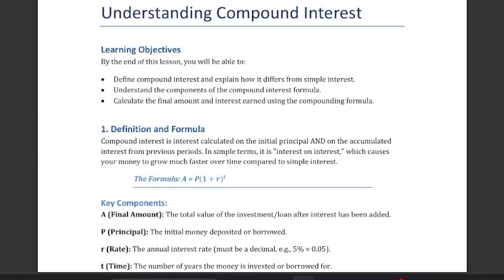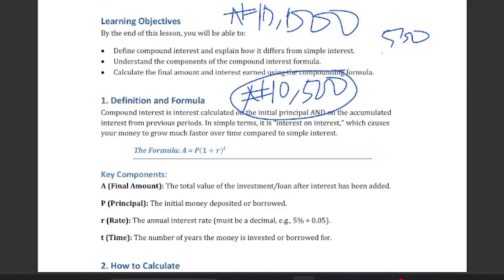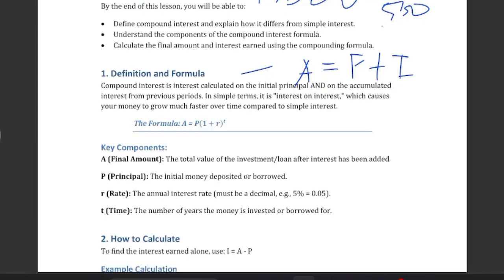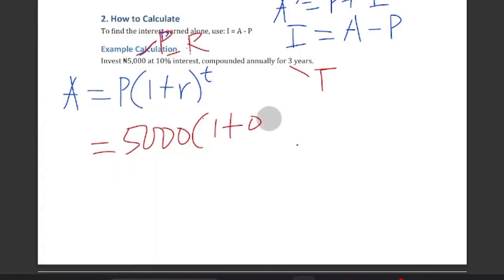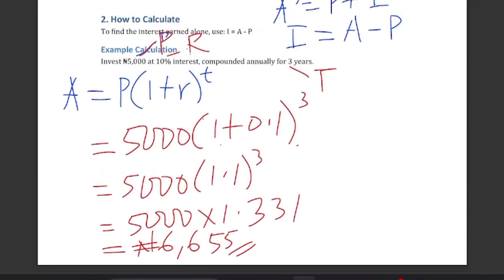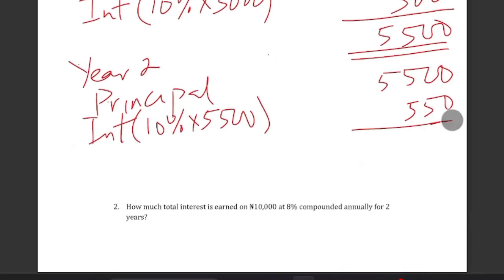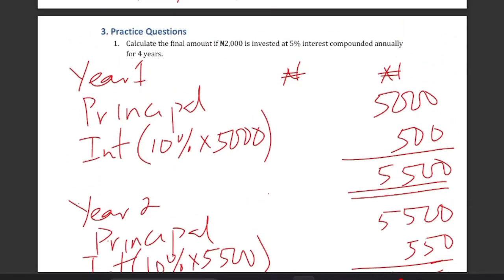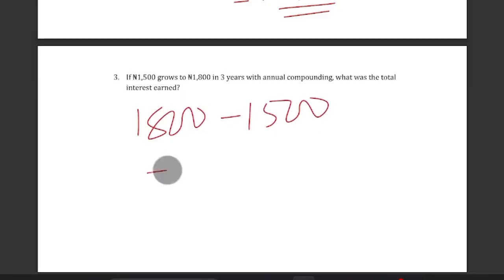Understanding Compound Interest | A = P(1+r)^t Explained | SmartMaths Academy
Ever wondered why compound interest is called "interest on interest"? 📈
In this video, we break it all down — straight from one of our LIVE Maths
classes at SmartMaths Academy!

📚 What you'll learn in this video:
✅ The definition of Compound Interest and how it differs from Simple Interest
✅ The Formula: A = P(1 + r)^t (and what each letter means)
✅ How to calculate the Final Amount and the Interest earned (I = A - P)
✅ A full worked example using Naira (₦) amounts

Already watched our Simple Interest video? This is the perfect next step —
See how your money can grow even faster with compounding!

This is a clip from one of our LIVE Maths classes — the same simple,
Step-by-step teaching method your child gets when they enroll with us!

🏫 ABOUT SMARTMATHS ACADEMY
We offer expert tutoring for Nigerian students from Basic 1 to SS3:
📐 Mathematics – Basic 1 to SS3 (1-on-1 & Group Classes)
🔬 Sciences – Physics, Chemistry & Biology (SS1–SS3)
💻 Coding Classes

Our classes are interactive, curriculum-aligned, and results-driven.